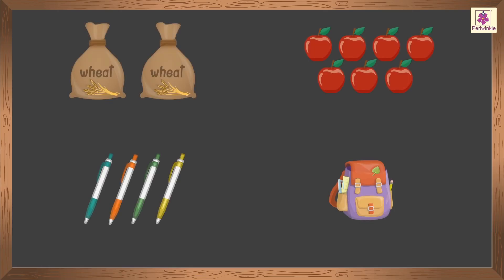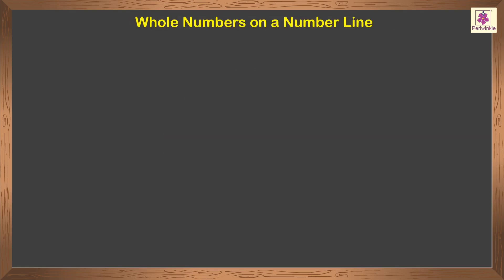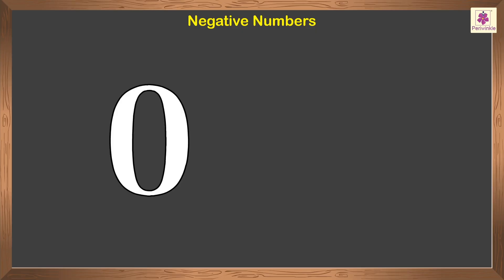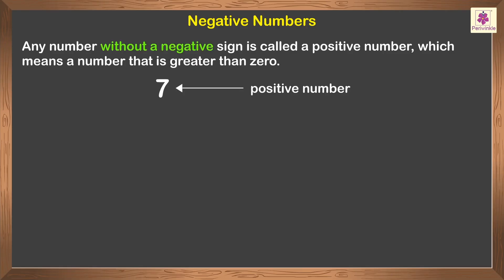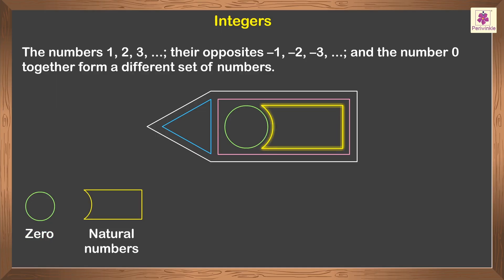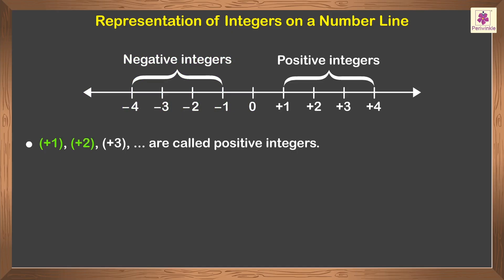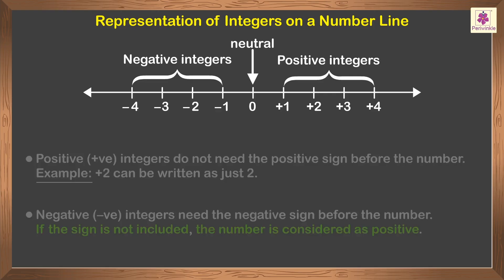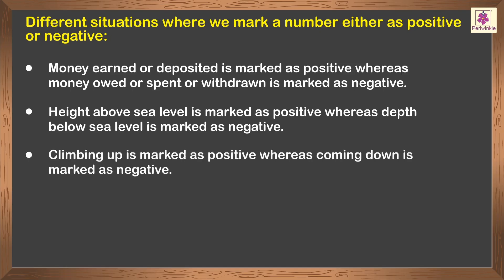Introduction To Negative Numbers | Maths Concept For Kids | Maths Grade 5 | Periwinkle